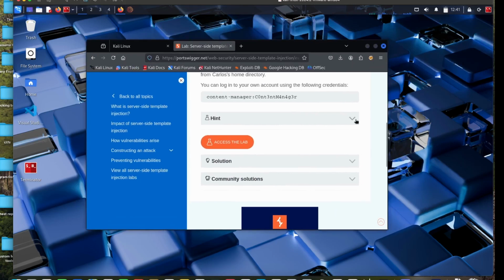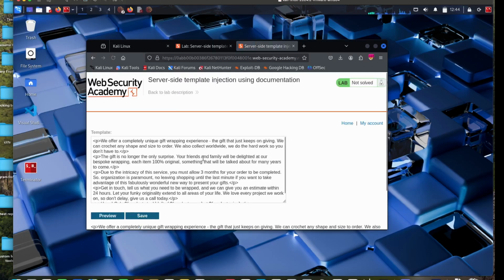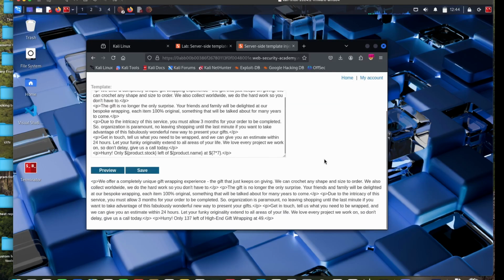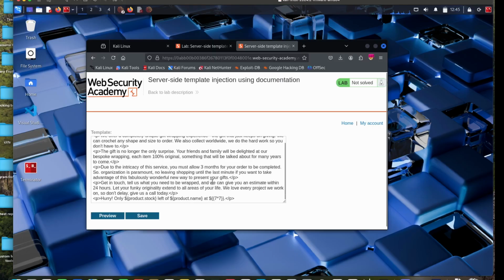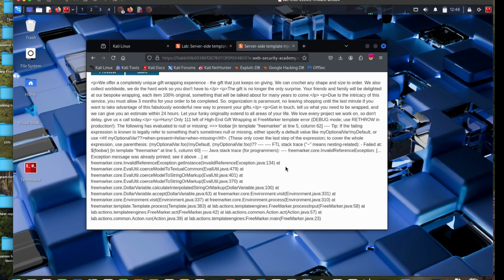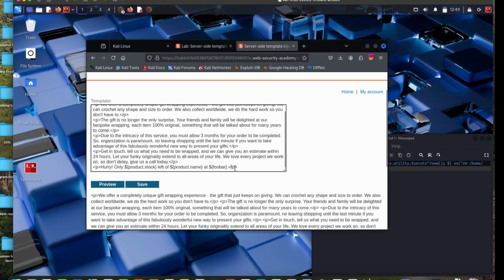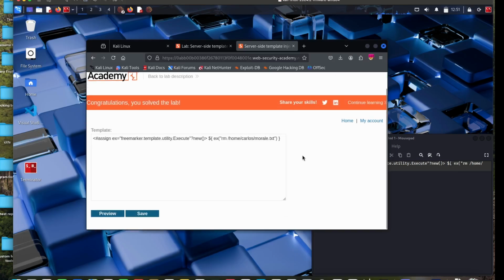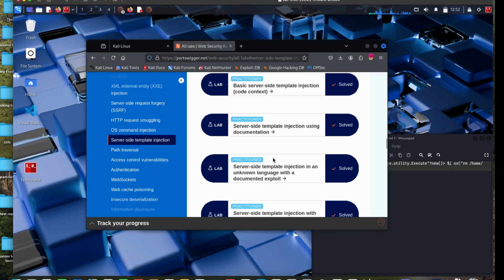ssti leverage code documentation